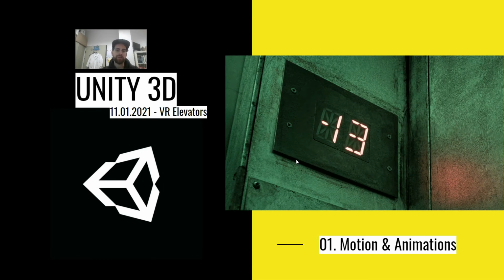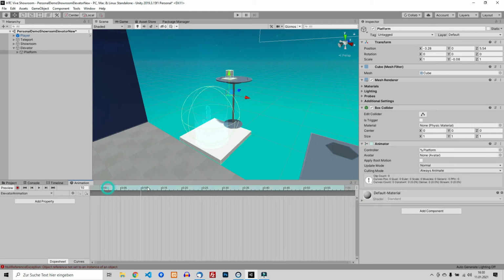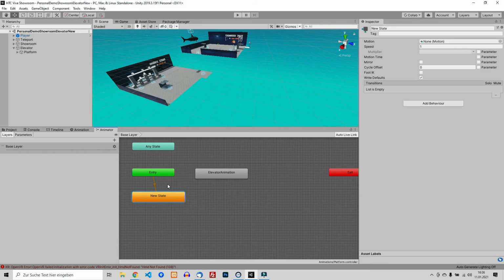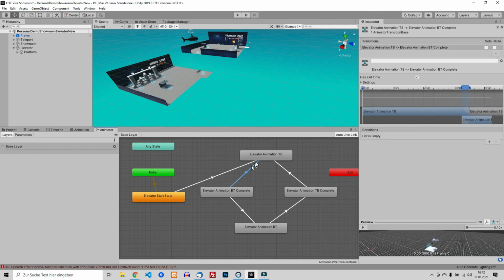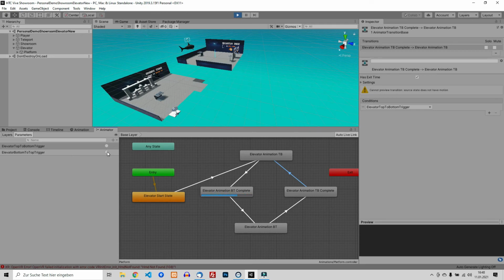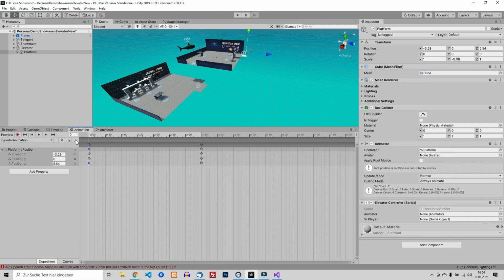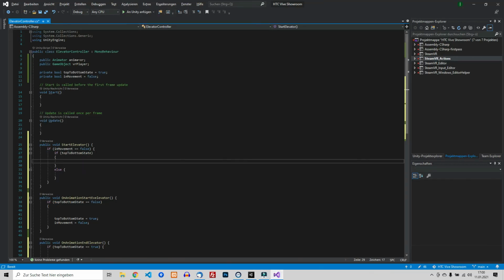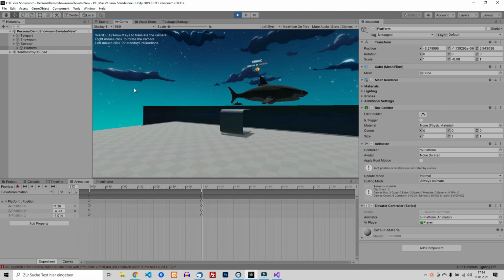Unity & SteamVR - How to build an Elevator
Follow up Steam-VR tutorial about how to implement an elevator and move the VR-Player in our scene with an external animation script.